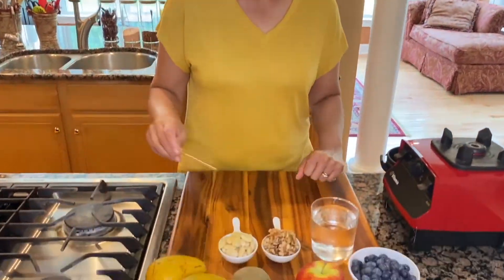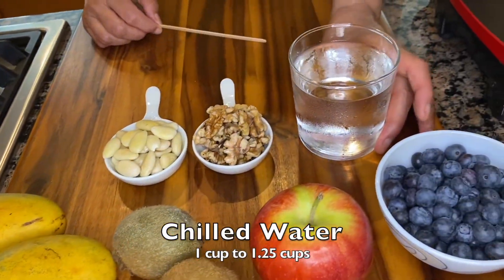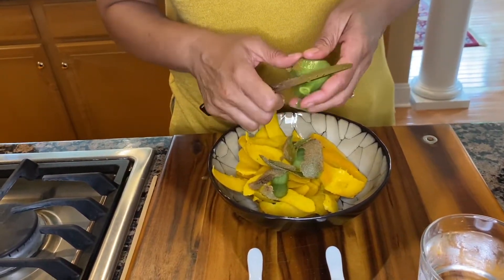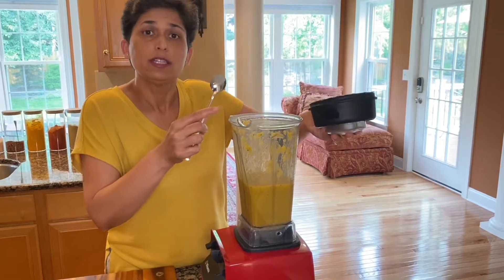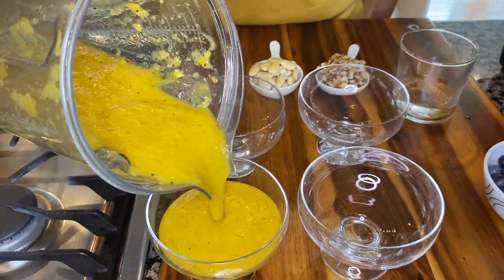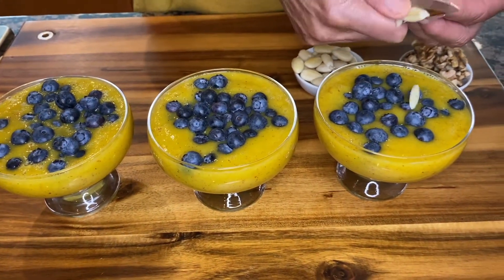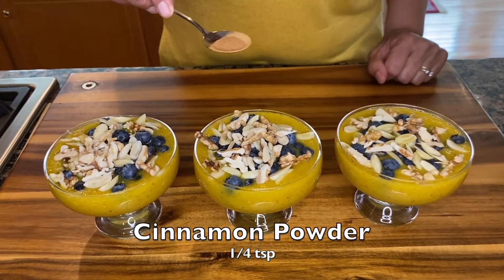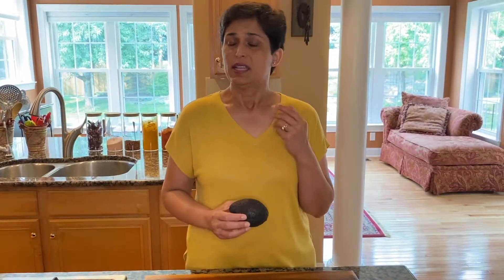Bliss Bowl (fresh fruits)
Quick & easy, refreshing bowl of fresh fruits with a twist!

Ingredients:
(serves 3)

Sweet ripe mangoes (Ataulfo mangoes) 2
Green Kiwi (ripe) 2
Apple 1 large
Chilled water 1 cup to 1.25 cups
Fresh blueberries 1 cup
Soaked Almonds 2 Tbsp
Soaked Walnuts 2 Tbsp
Cinnamon powder 1/4 tsp
Chia seeds (optional) 1/4 tsp
Avocado (optional) 1 small

Directions:

Soak Almonds and Walnuts overnight. Peel the almonds in the morning. Drain the water and rinse the walnuts.
Peel and chop the fruits (except the blueberries) into a blender jar.
Add 1 cup of chilled water and purée the fruits.
Pour the fruit puree into serving cups.
Add the whole blueberries to each cup.
Now garnish with slivered almonds and chopped walnuts.
Sprinkle a pinch of cinnamon on top. Also, sprinkle some chia seeds if using.

Note: Add 1 small ripe avocado to the blender along with other fruits for a creamier & more nutritious version of Bliss bowl.